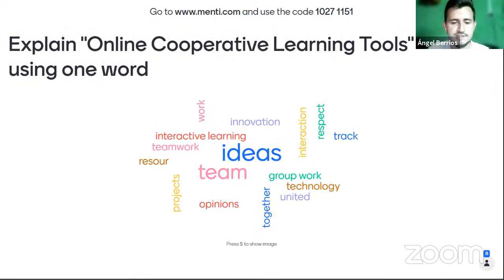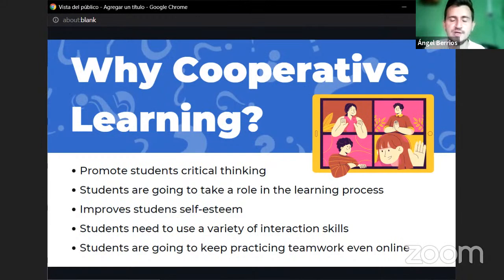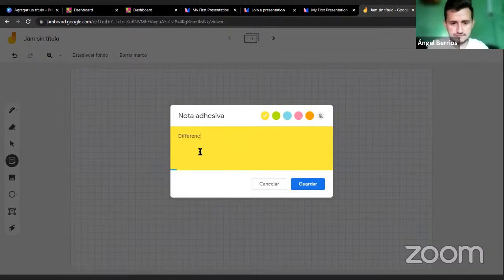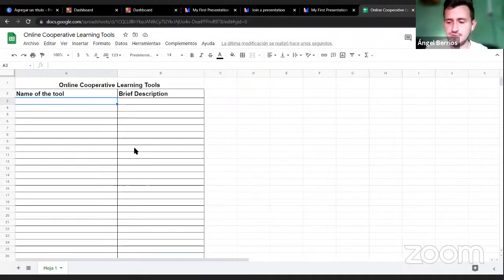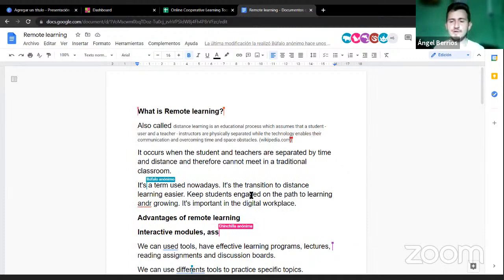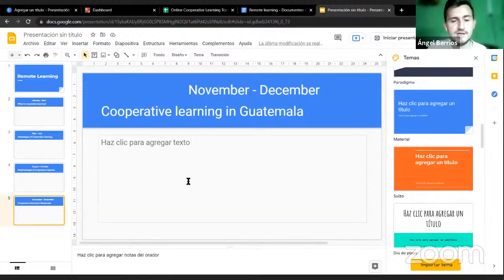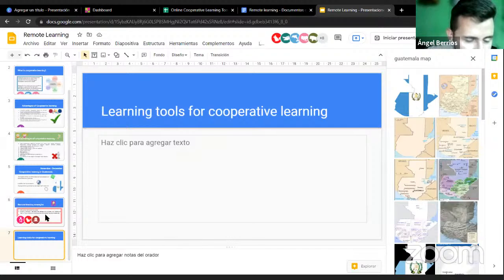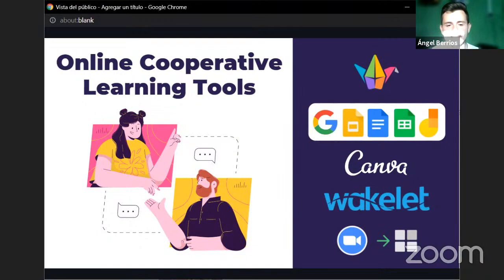Online cooperative learning tools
During the Online Cooperative Learning tools workshop participants will be able to learn how to improve theirr virtual lessons with digital tools and turn classroom activities into academic and social learning experiences. Also, they will learn how to Engage their students attention, knowledge and skills in an environment where everyone is willing to participate.